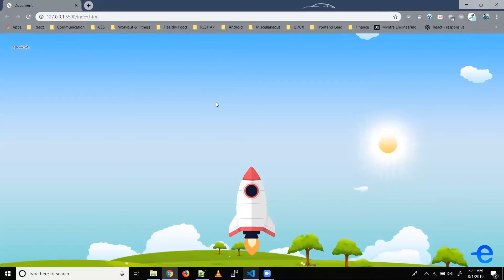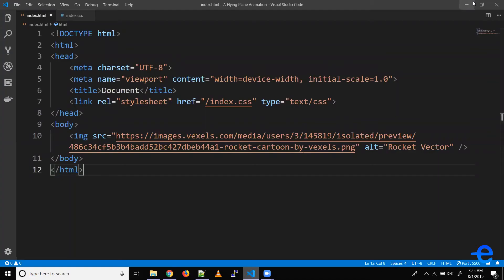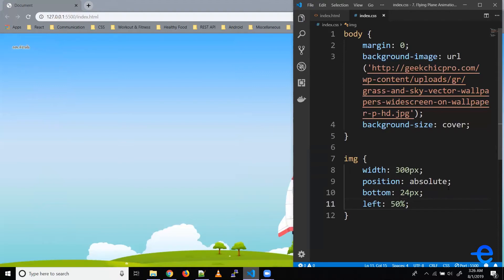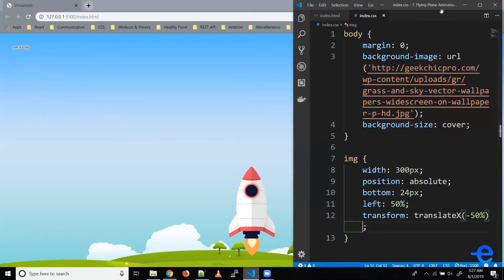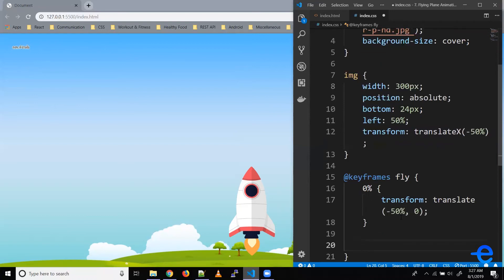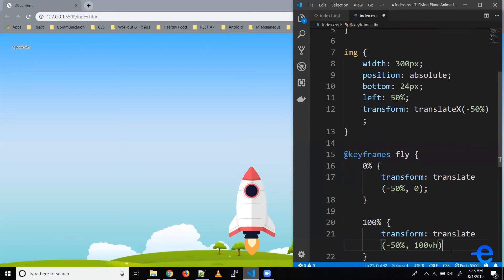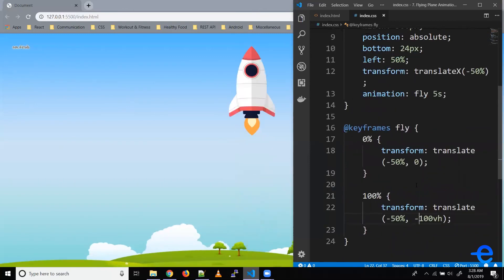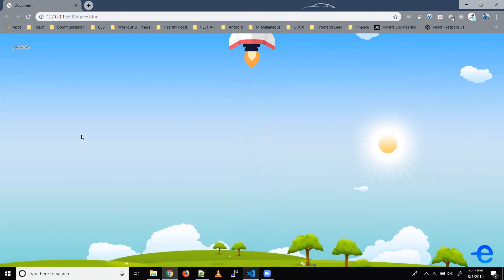CSS - Flying Rocket Animation using Animation Property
Hey guys, in this video we will learn how to animate HTML elements.